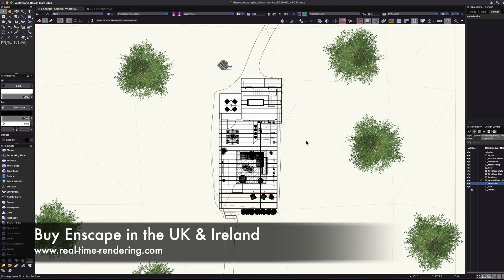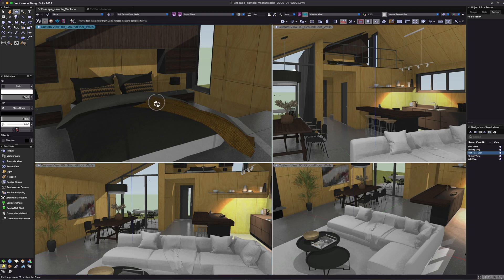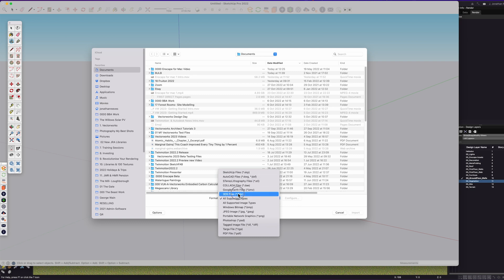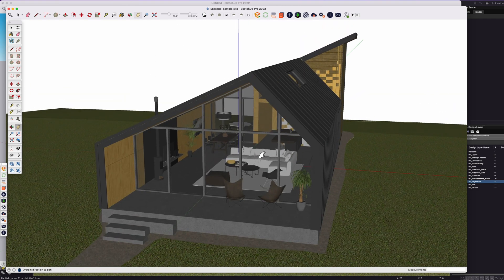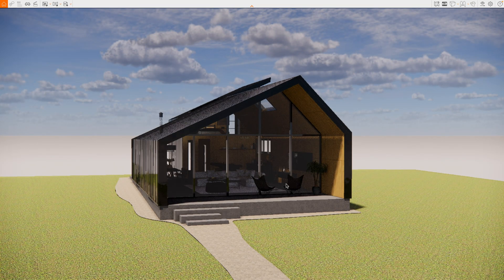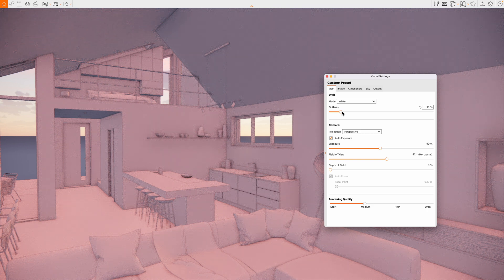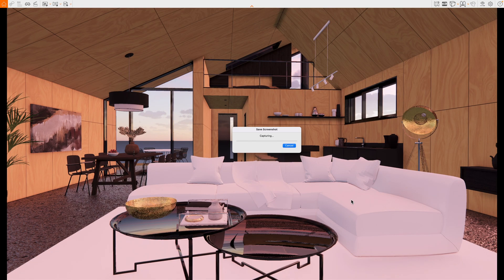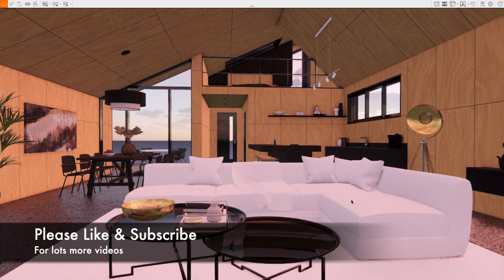Rendering with Enscape for Mac: Vectorworks to SketchUP Workflow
ENSCAPE for MAC is HERE!
Using the new version of Enscape for Mac we run though how you can use it with the Enscape for Mac with Vectorworks via Transmutr to SketchUP for your  projects using my MacBook Pro M1 to create stunning, photorealistic renderings in real-time.

TIMESTAMPS
0:00 - Enscape for Mac Introduction
0:37- Enscape Sample Model for Vectorworks
343- Exporting from Vectorworks to SketchUP
4:22- Vectorworks 3DS, COLLADA & FBX export
5:28- Importing .FBX into Transmutr
6:45- Transmutr to SketchUP
7:56- Importing from Vectorworks into SketchUP
8:59- Sketch UP & Enscape for Mac
10:40- Enscape for Mac View Management
12:18- Enscape for Mac Visual Settings
15:28- Enscape for Mac Exporting Renderings
17:35- Enscape for Mac Materials Editor
18:37- Vectorworks & Enscape for Mac Conclusions Final Images Review

The final version includes Enscape's essential workflow functions, such as:
▪ Real-time visualization
▪ Real-time walkthrough
▪ Export & manage upload options
▪ Visual settings
▪ Material Editor
▪ Enscape Asset Library
▪ Synchronise Views
▪ Panorama Tours

Try out Enscape for Mac for 14 days to benefit from a more efficient and enjoyable way to design with real-time rendering.

Jonathan Reeves is an award winning architect, author and educator of Innovative Vectorworks BIM specialising in professional Vectorworks, Enscape & Twinmotion Training Sales, 3D, and BIM.